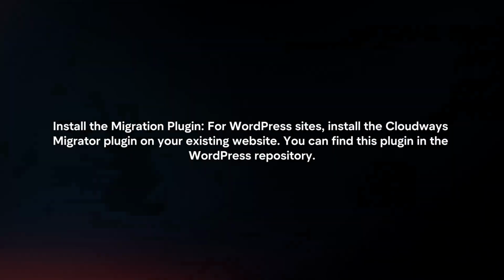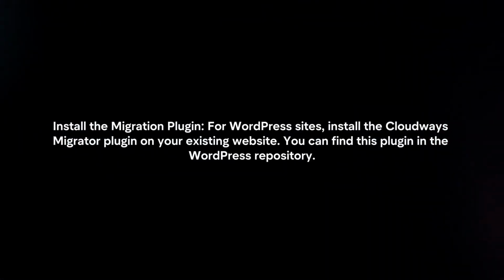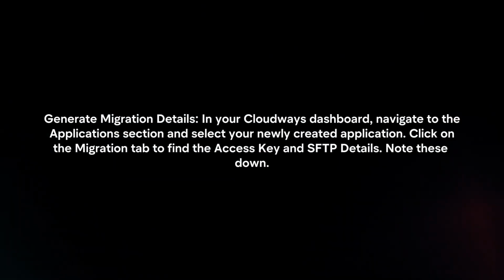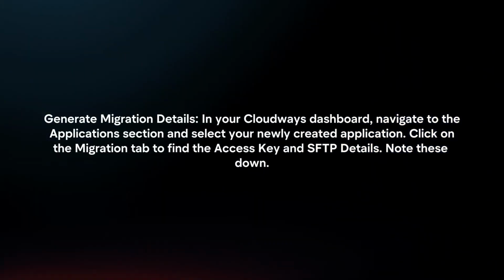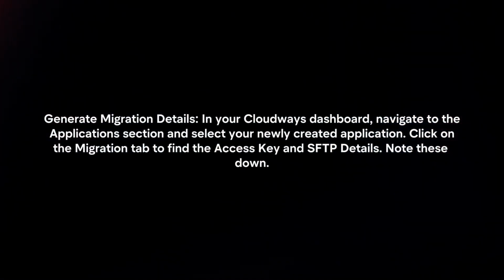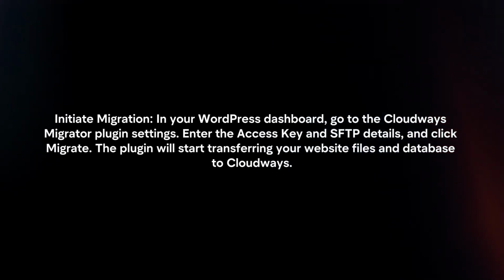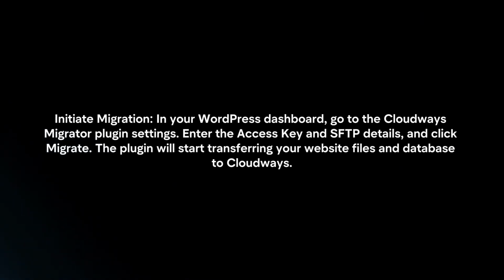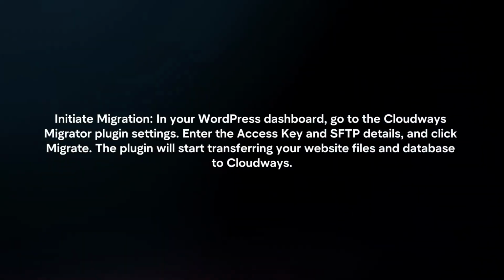How To Migrate Website To Cloudways? (2024)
In this video I will explain How You Can Migrate Website To Cloudways In 2024.